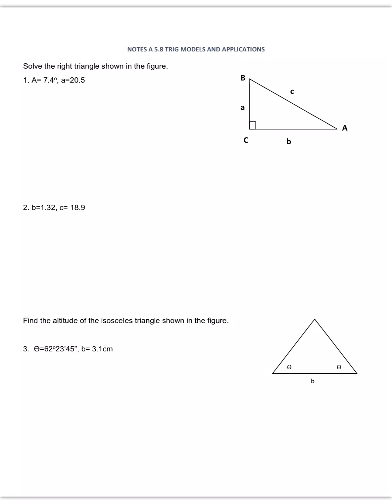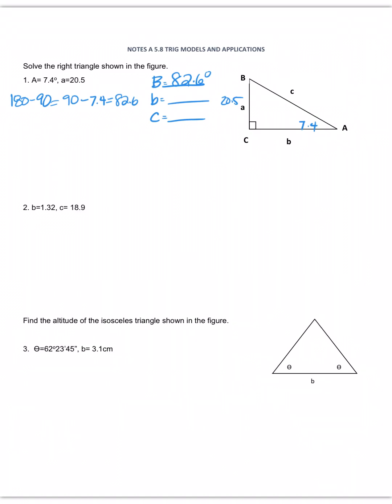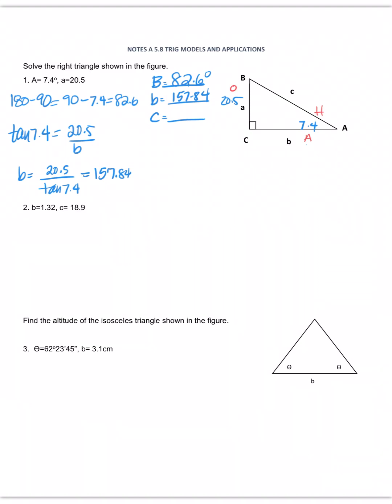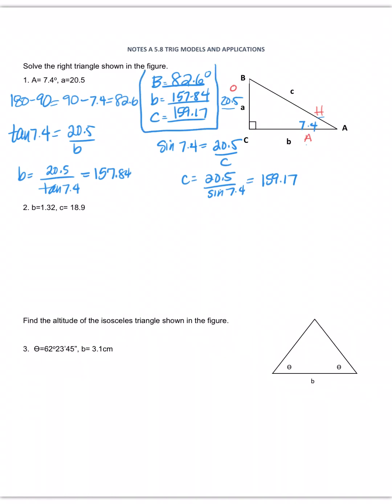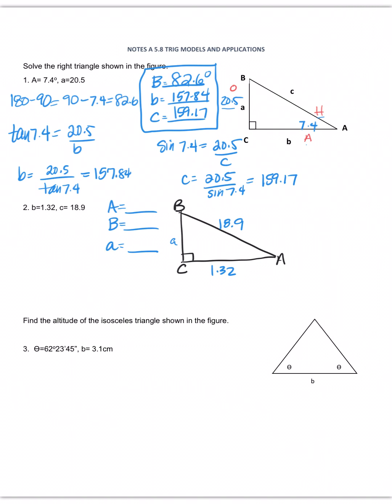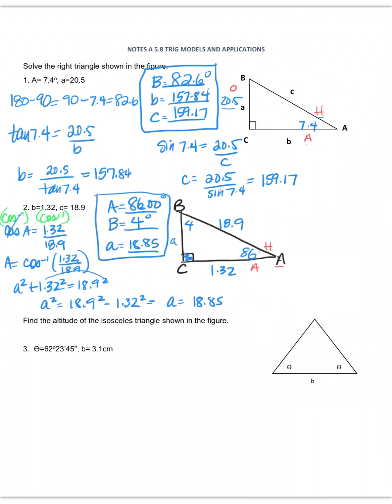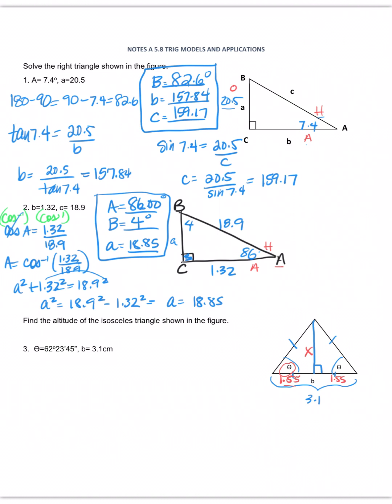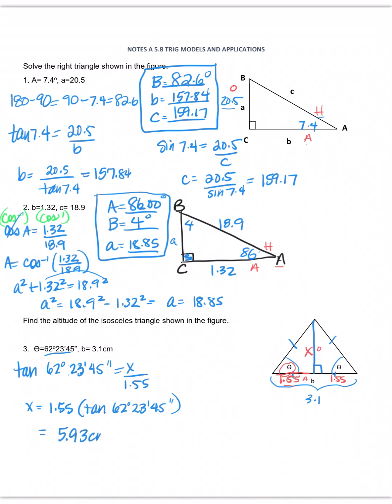Notes 5.8 Trig Models and Applications